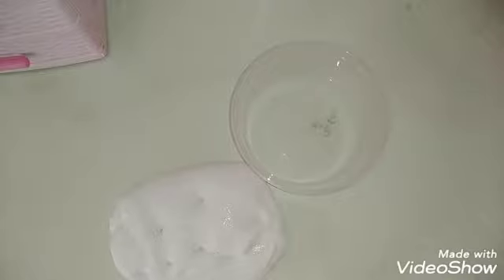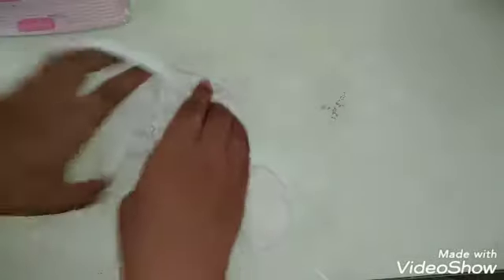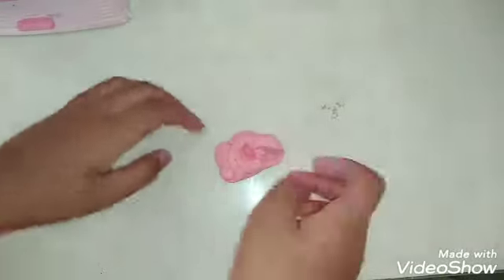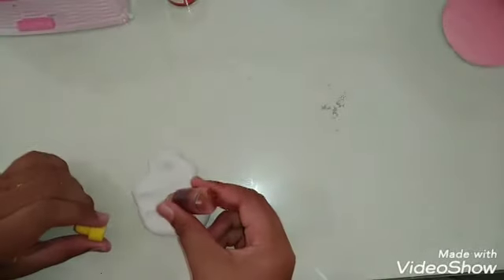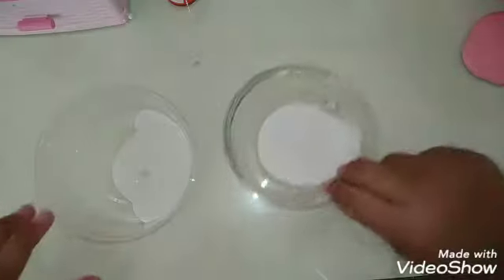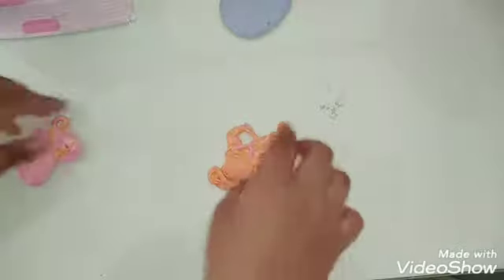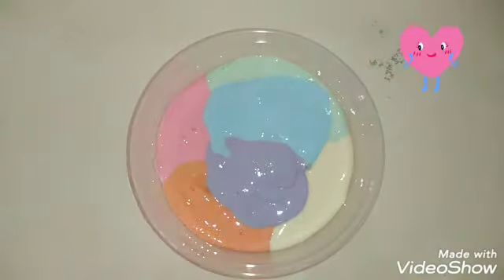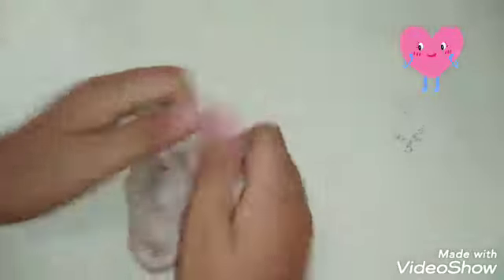*NEW* Rainbow Slime Tutorial ✨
Hi guys so for today's video this was requested by my classmate Eury so her you go✌️
P.S if you want to get a shout out just comment